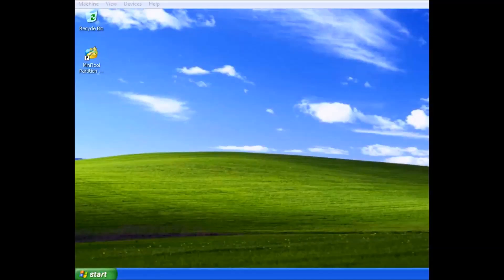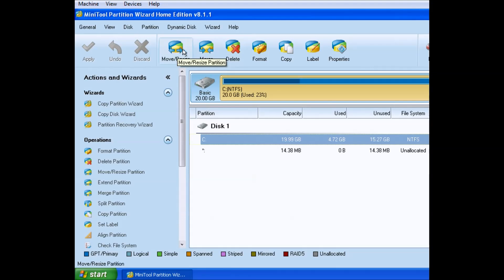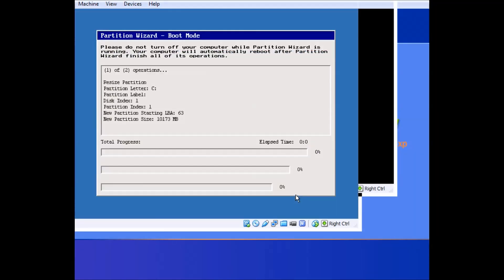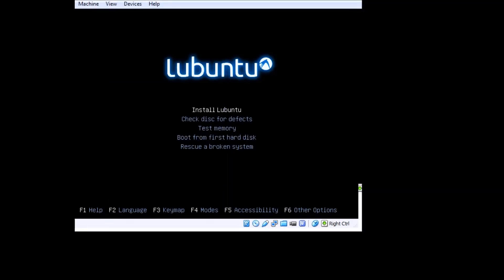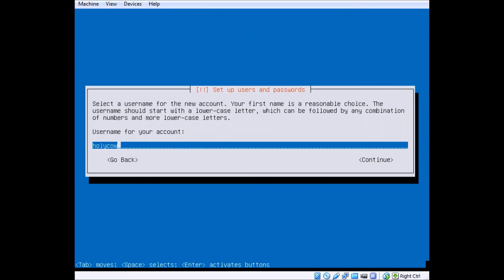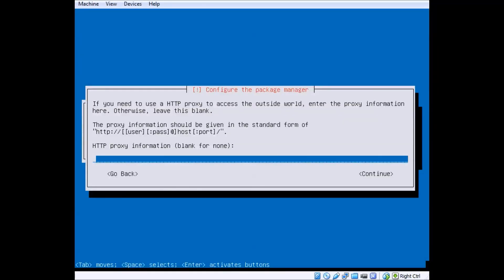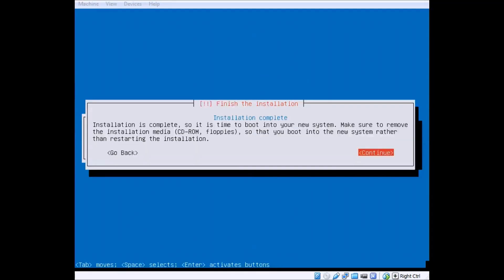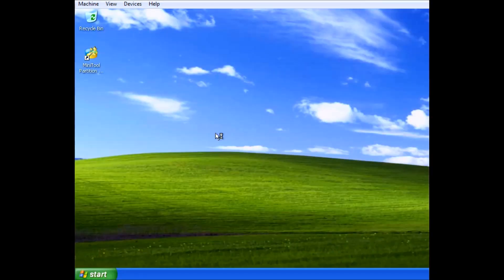Dual Booting Lubuntu 14.04 on a Windows XP Machine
How to set up dual boot on a machine with Windows XP using Lubuntu 14.04.